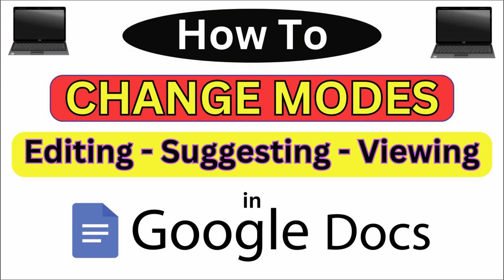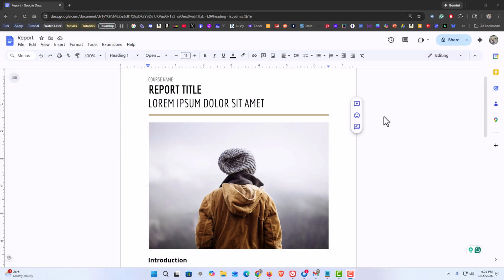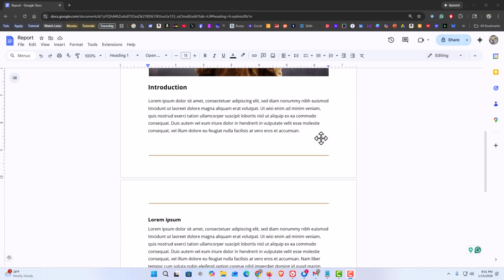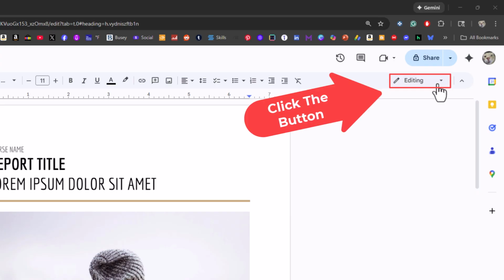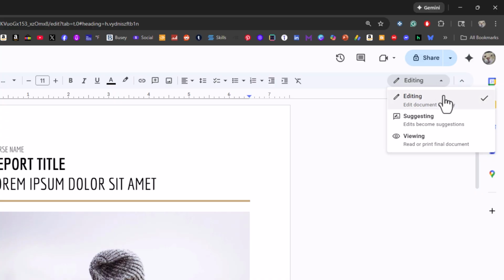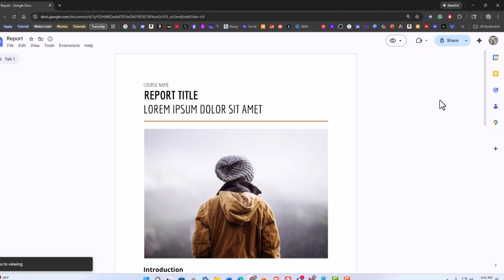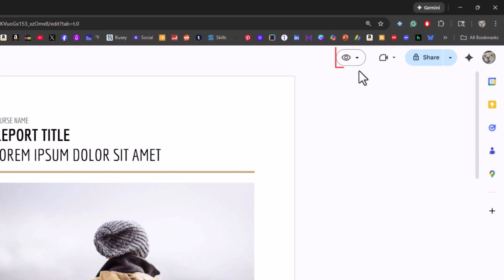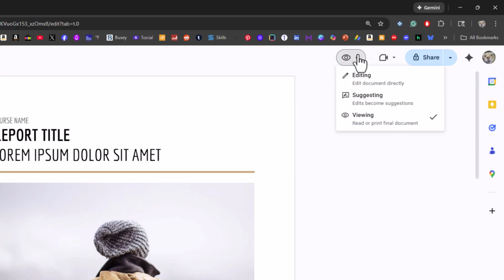How to Change Viewing Modes in Google Docs | Step-by-Step PC Tutorial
In this step-by-step tutorial, you’ll learn how to change viewing modes in Google Docs. Google Docs offers multiple viewing options—such as Editing, Suggesting, and Viewing modes—allowing you to control how documents are edited, reviewed, or viewed without making changes.

This video walks you through where to find each viewing mode and explains when to use them, making it perfect for students, professionals, and anyone collaborating in Google Docs.

📄 App: Google Docs
🌐 Works on web browser
🛠️ Improve collaboration and document control

Simple Steps
1. In the upper right corner of the screen, click on the mode button dropdown and select either "Editing", "Suggesting", or "Viewing".

Chapters
0:00 How To Change Modes In Google Docs
0:18 Open Google Docs
0:28 Click On The Mode Button
0:38 How To Change Google Docs To Viewing Mode
0:59 How To Change Google Docs To Editing Mode